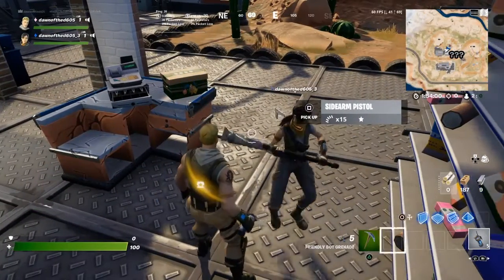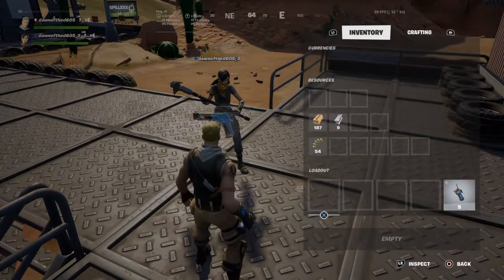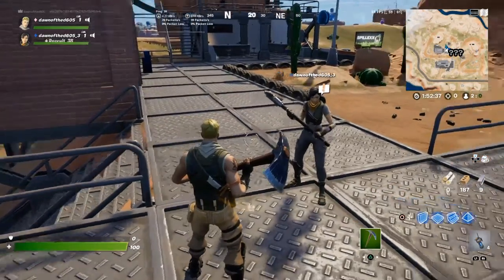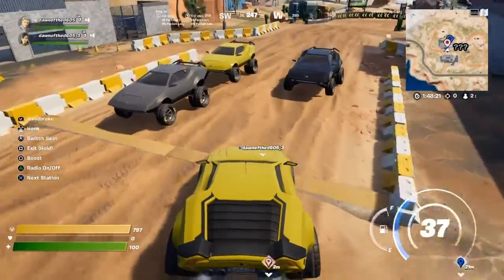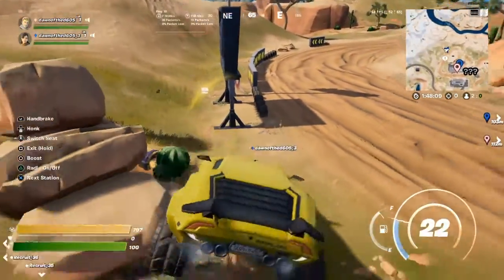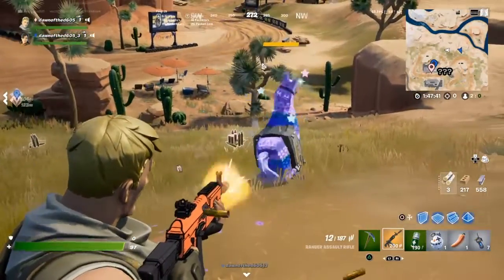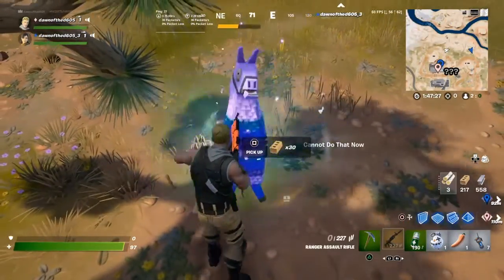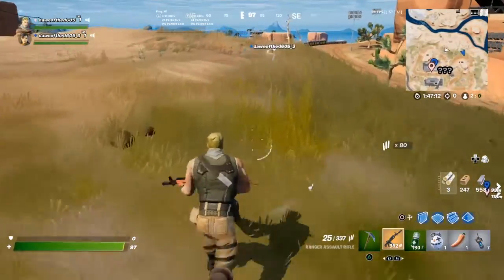I GOT A PS5, 700 subscriber special Christmas video